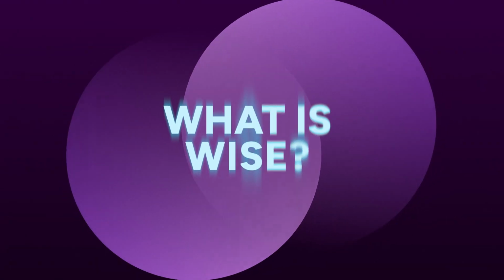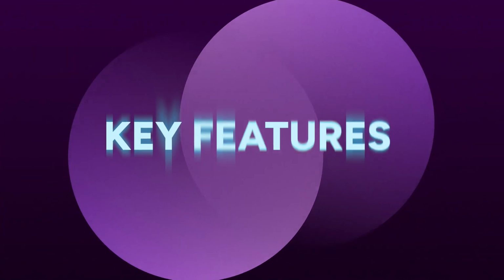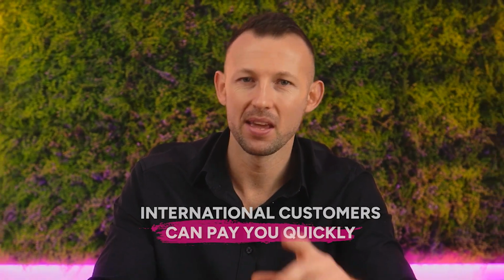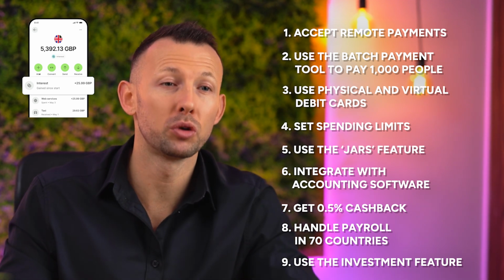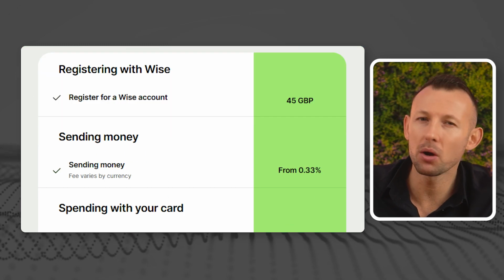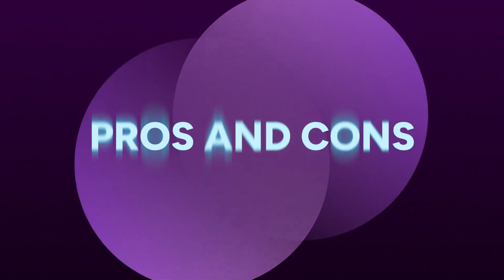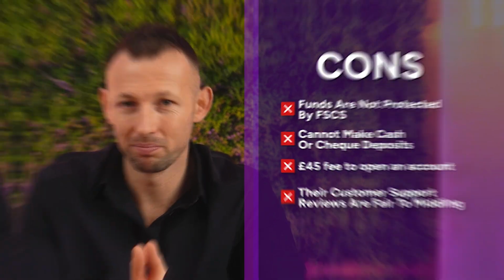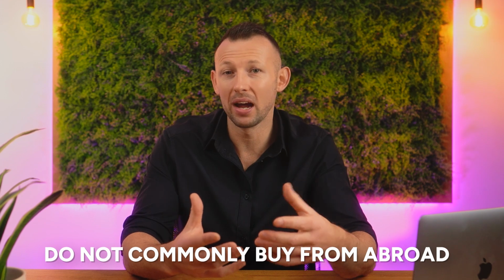Wise Business Account: What You NEED To Know | Honest REVIEW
Looking for a simple, affordable way to manage international payments? In this video, we dive into Wise, the smart alternative for businesses and individuals seeking low-cost money transfers and borderless banking solutions!

ℹ️ We specialise in money-related sectors for entrepreneurs and business professionals who are looking to maintain, improve, or start a business.

⚠️ The content available on this YouTube channel serves only as informational reference and cannot be considered as professional financial advice, or recommendation. If you are uncertain, it is advisable to consult a qualified financial advisor.

00:00 Business Expert reviews the Wise Business account
00:42 What is Wise?
01:47 Wise features overview
02:22 Wise features in detail
05:14 Wise pricing & fees
06:53 Wise pros
07:29 Wise cons
07:56 Who Wise is ideal for
09:15 Business Expert's verdict on Wise